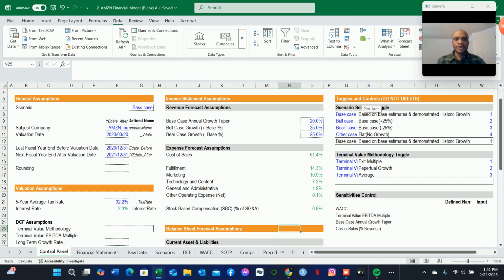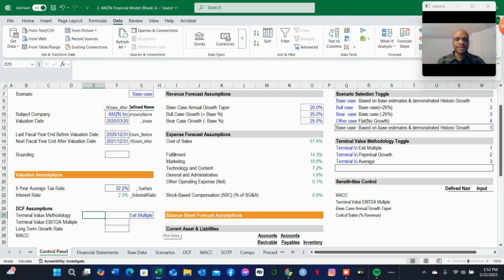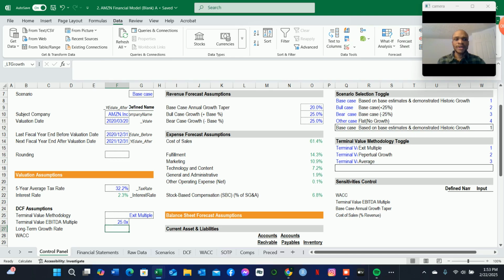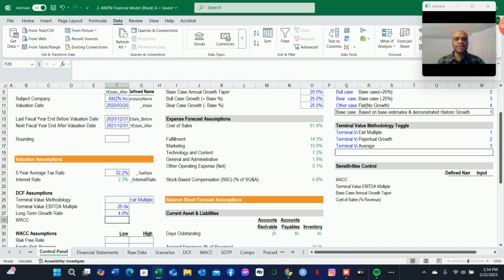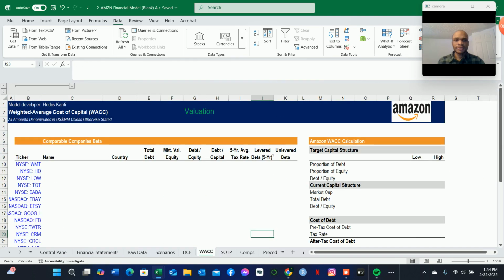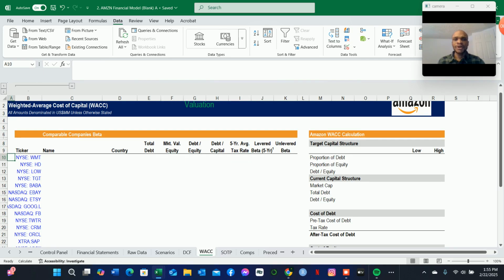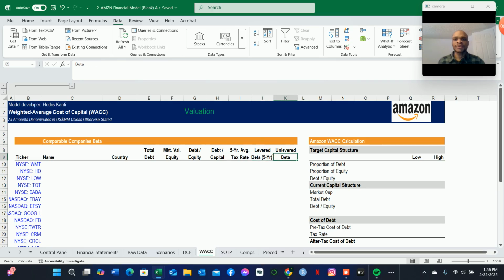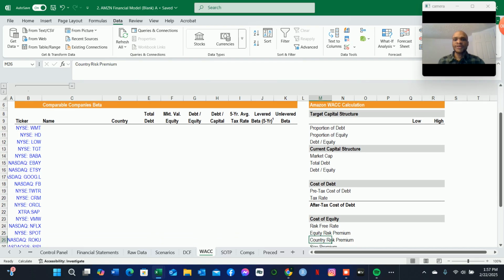WACC Analysis 2